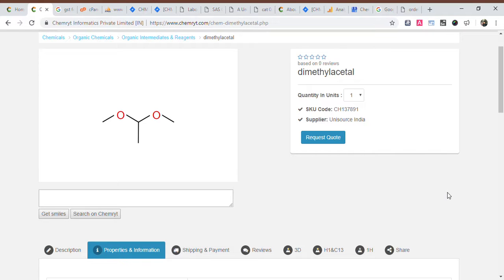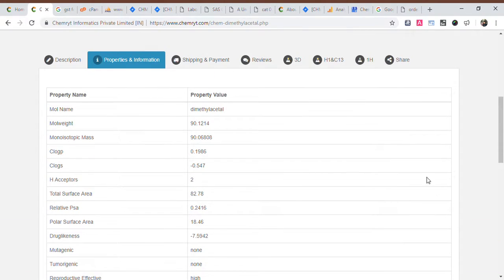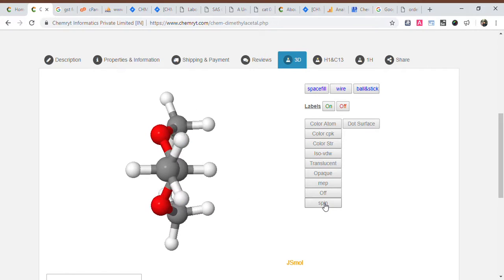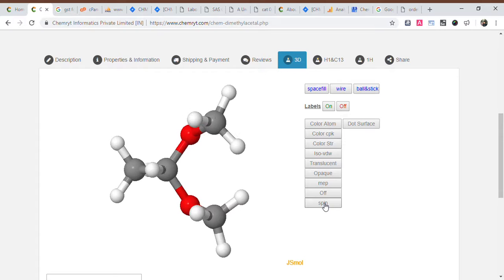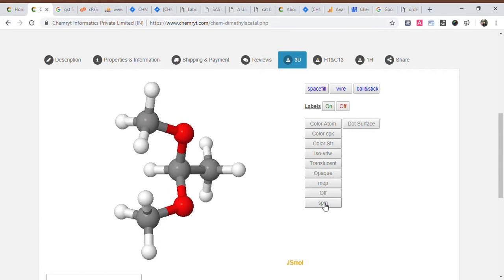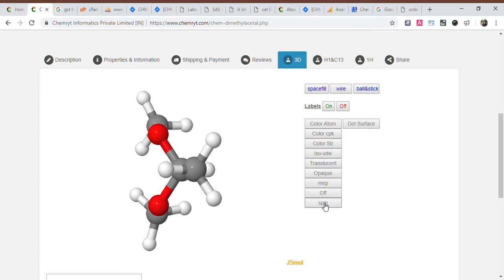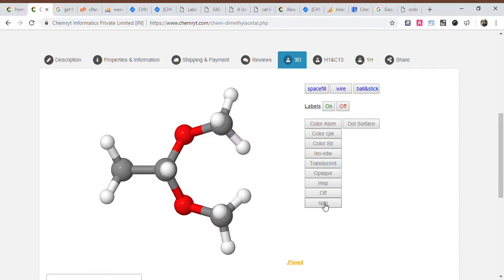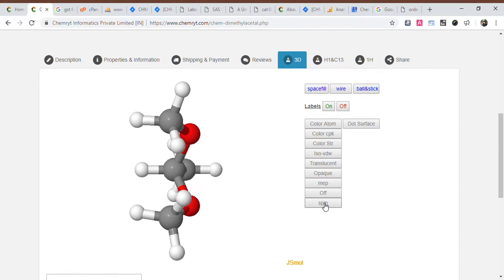Dimethylacetal Chemical Supply Chemryt Informatics Pvt Ltd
Chemical Name - dimethylacetal
Mol Weight - 90.1214
Smiles - CC(OC)OC